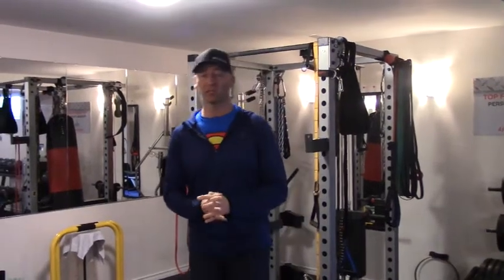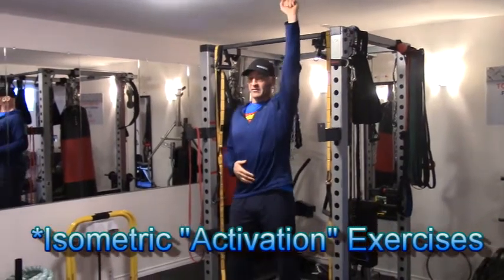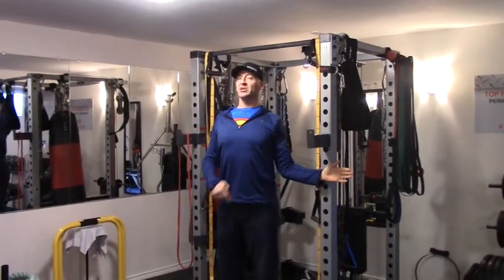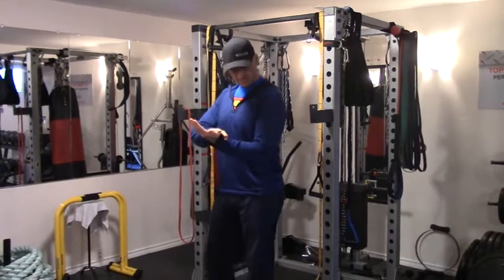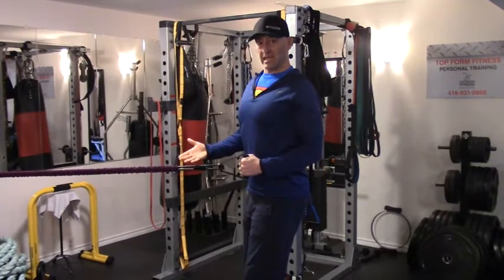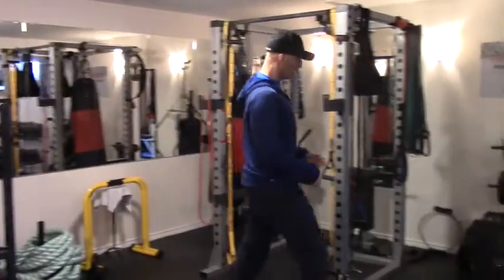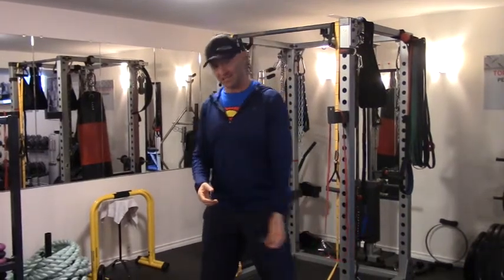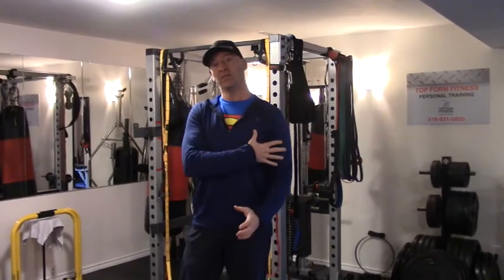Injury Recovery Progress - Isometric Isolation Exercises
As I just finished my Active Range of Motion phase of my recovery, I had planned to start my Isometric Exercise phase now. However, since I seem to be healing well and the range of motion, strength, and stability of my affected arm and shoulder has improved, I am also incorporating some isolated resistance band work.

I begin with a light isometric contraction into shoulder flexion, extension, abduction, rotation, horizontal adduction/abduction, as well as elbow flexion and extension to activate the target muscles.

This is followed by light isolation exercise for the shoulder. back and tricep within a pain-free range. Finally, I've also incorporated a couple of single arm compound movements such as single arm row and press with the resistance band.

Essentially, I have combined the next couple of phases of my rehab protocol, which is a bit of a "fast-track" so I will pay attention to how my arm/shoulder is progressing and adjust accordingly.

If all goes well, in a month or so I hope to be moving back to some of my staple two arm exercises ie: rows, pulldowns, chest press, pushups and overhead press. Once I do, I'm going to experiment with a high volume approach I've been considering, working with lighter load but training to fatigue using higher repetitions (ie: 25 to 50 reps!). If I give that a shot I'll definitely post a vid of it!

Stay Strong,